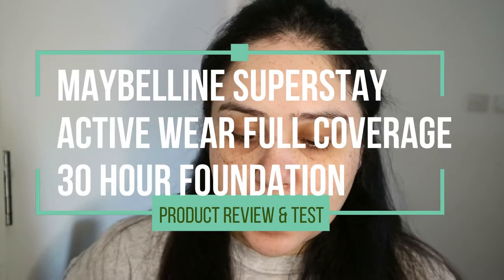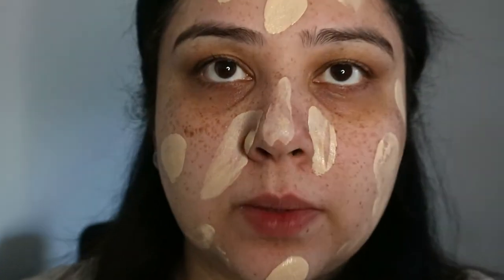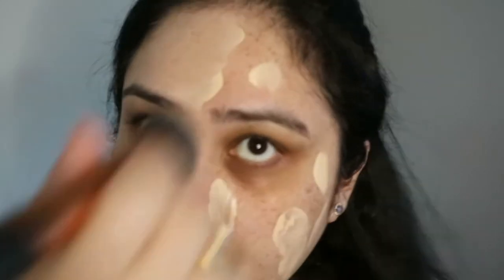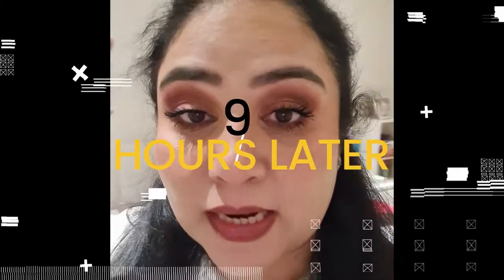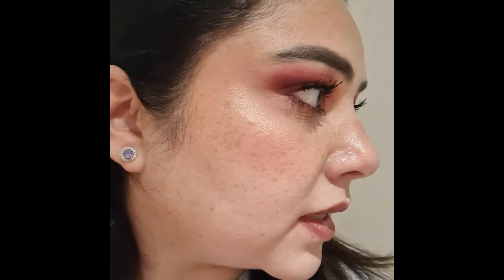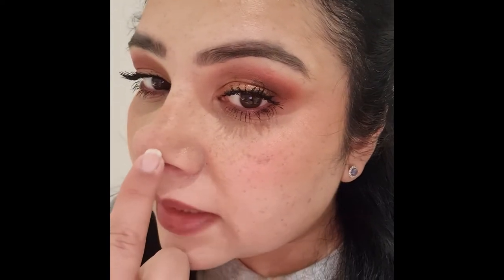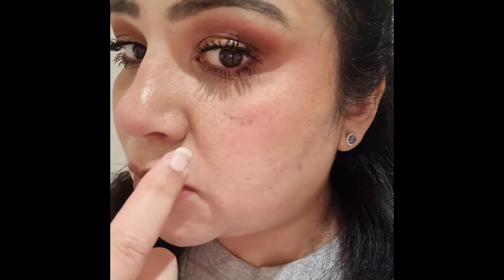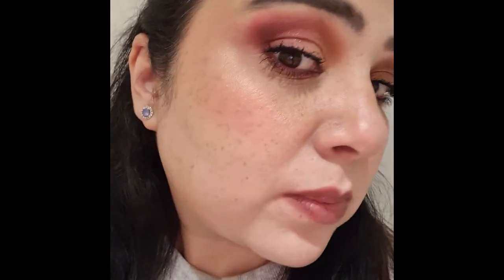MAYBELLINE SUPERSTAY FULL COVERAGE 30 HOUR LIQUID FOUNDATION - REVIEW & 9 HOUR WEAR TEST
Hi Guys! Long time no see ;) Apologies for being MIA again but here is a new review to compensate for the time missed! :)